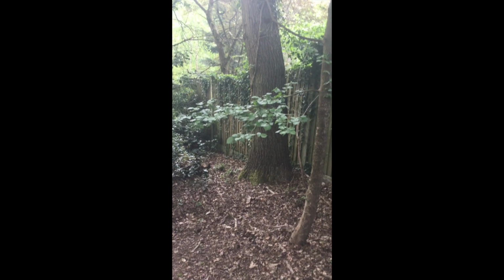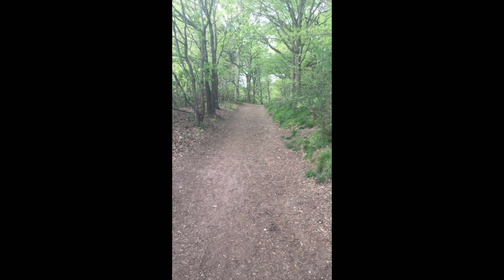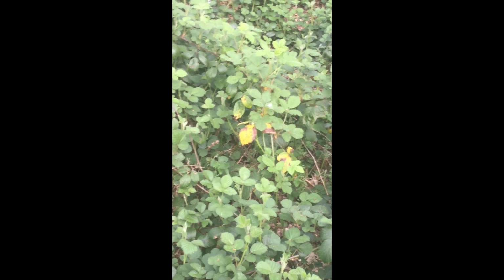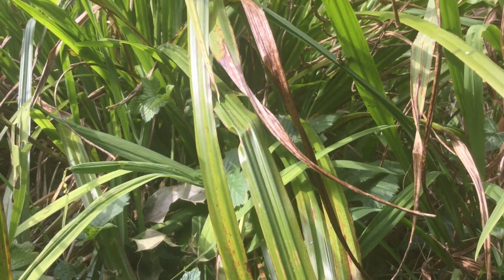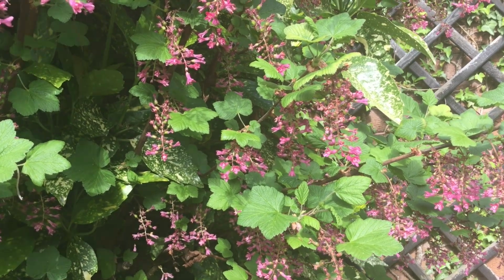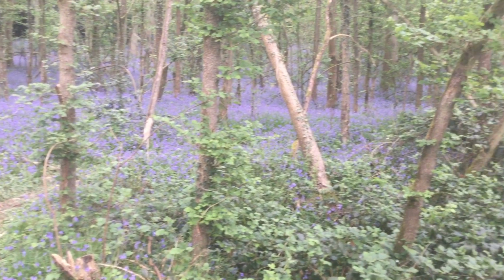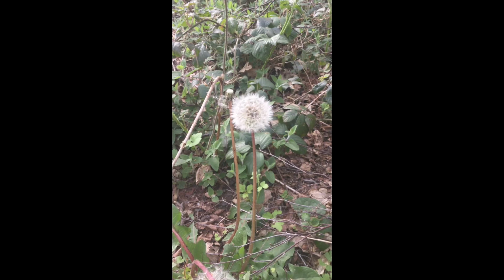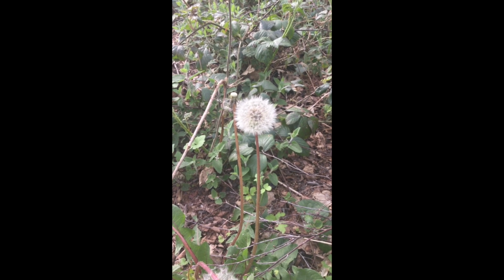Cherry Challenge - Nature Treasure Hunt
Join Cherry Class on a treasure hunt to find lots of natural things.